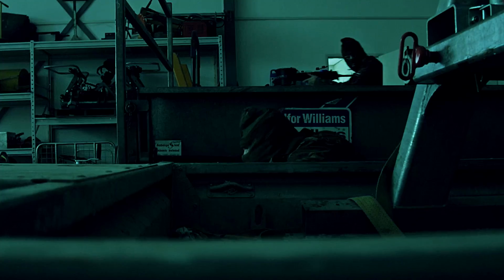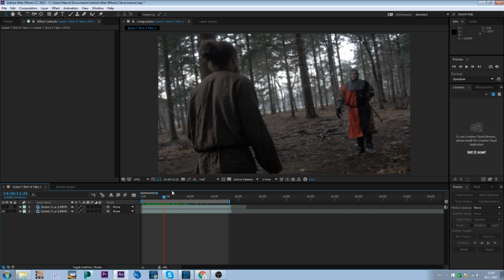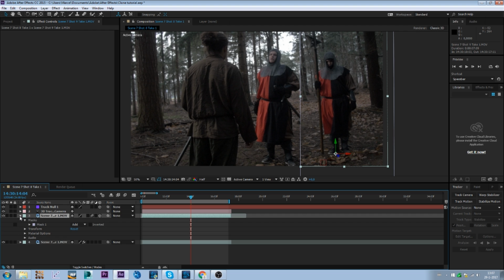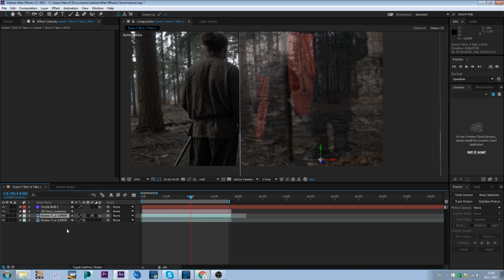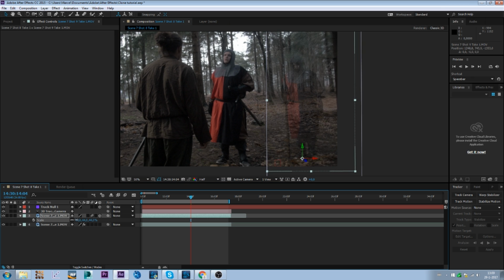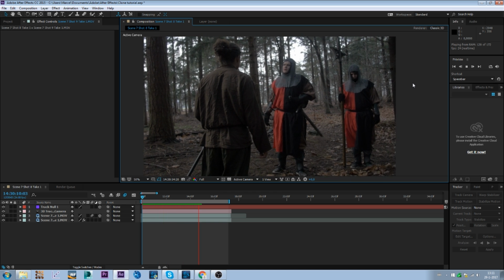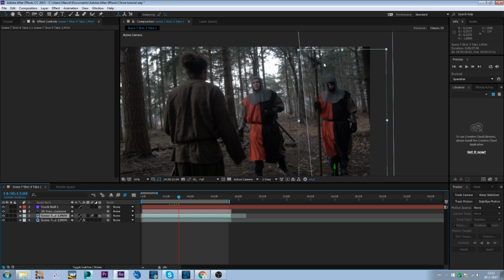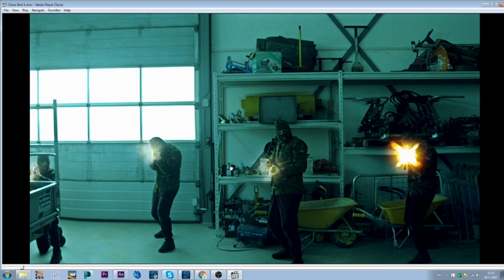After Effects Tutorial: Cloning (No Green Screen)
In todays tutorial we wil look into more advanced cloning, with our camera being in motion and without the help of green screening.

Clone warfare Video!